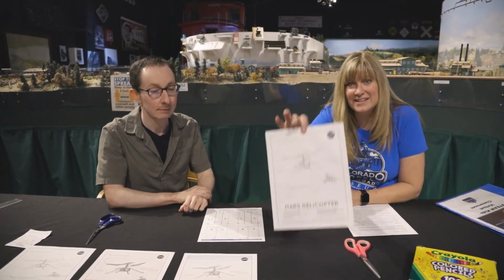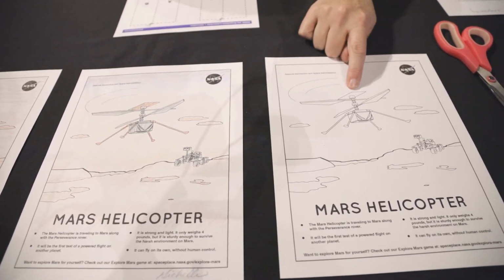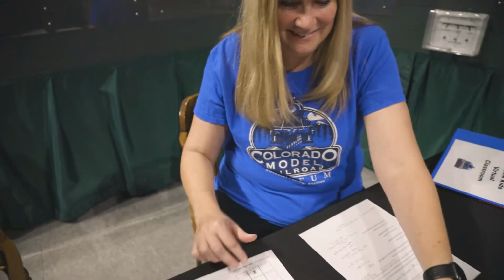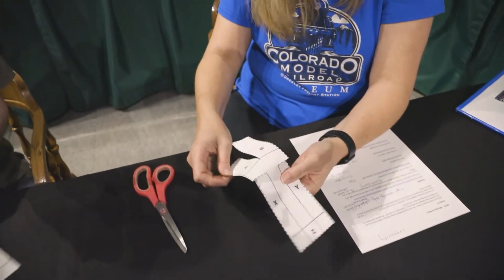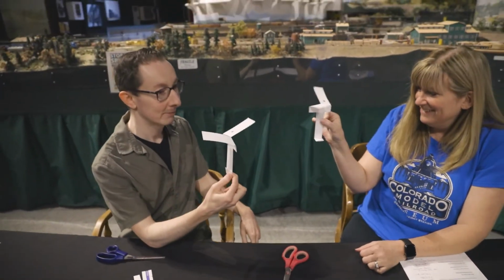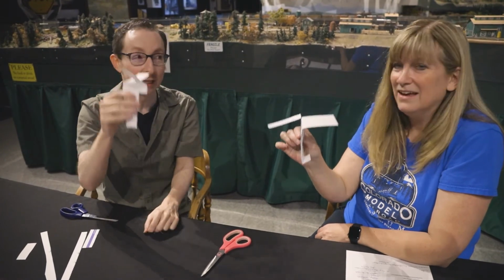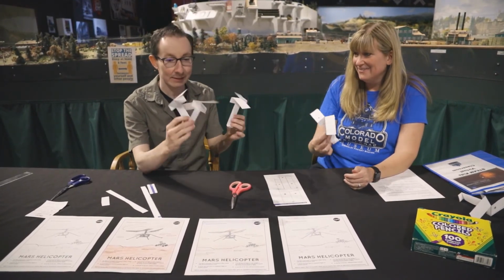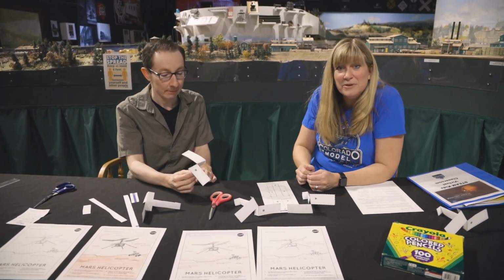STEAM Kids Virtual Classroom: Mission to Mars Episode 3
DESCRIPTION
Learn about the Ingenuity helicopter that is flying to Mars along with Perseverance, and how to make your own paper helicopter!

As always, see you on the next livestream!